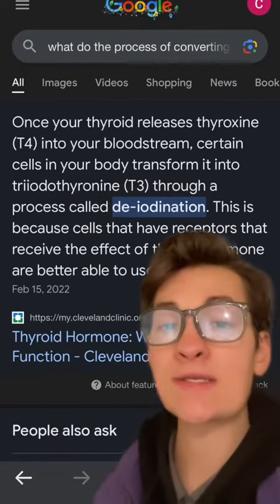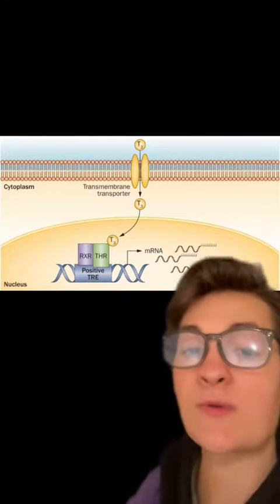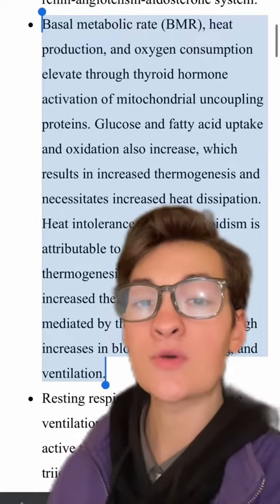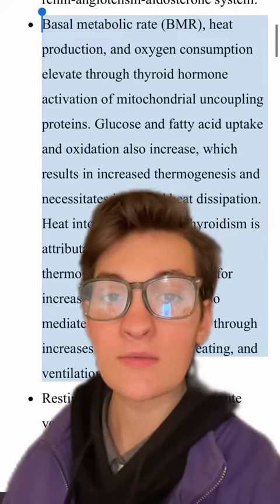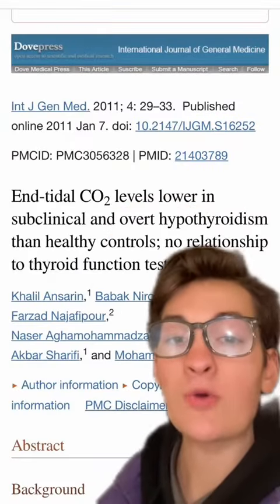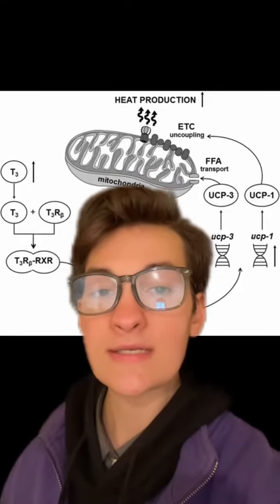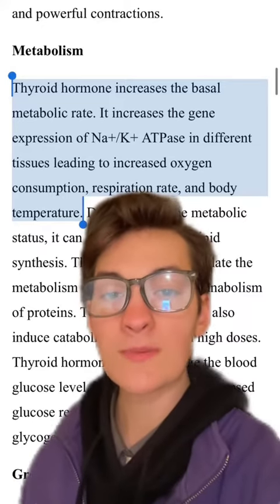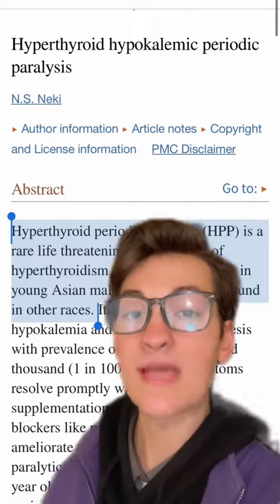What even is the thyroid? (Part 2)